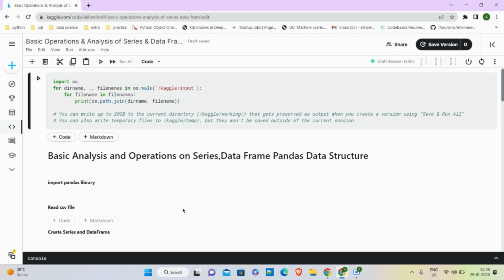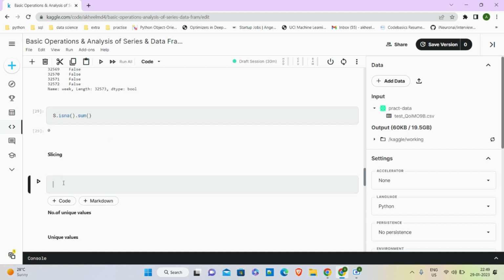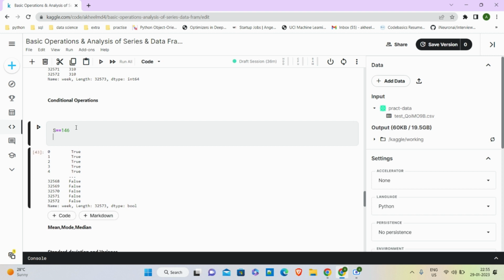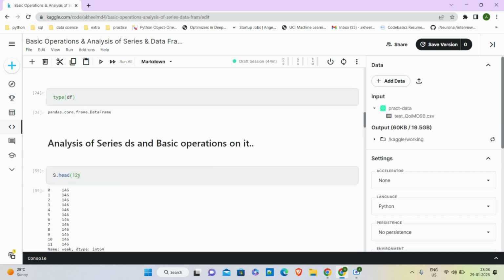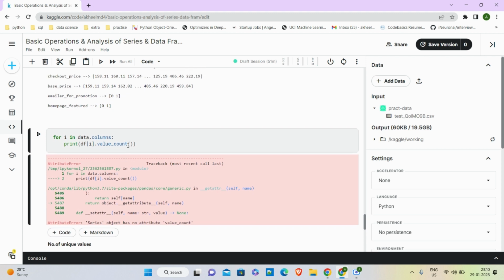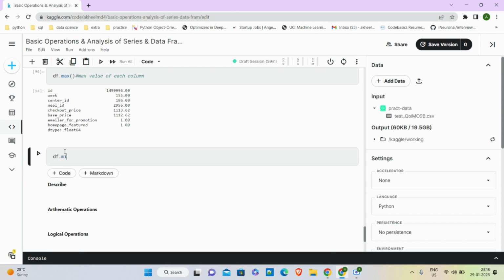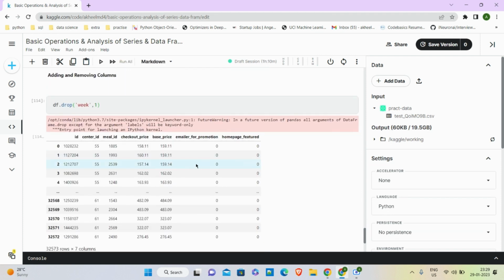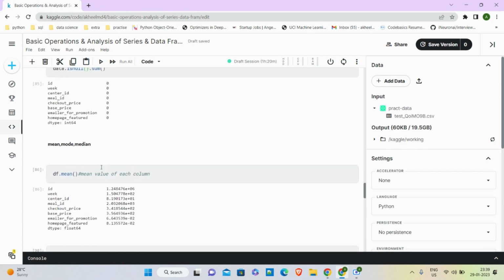Basic Operations and Analysis of Series & Data Frame Pandas-😎Python Programming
Performing different operations on Series and Data Frame & Analyzing it.